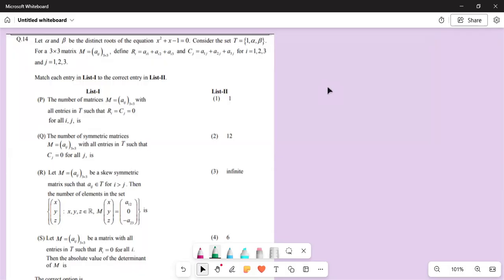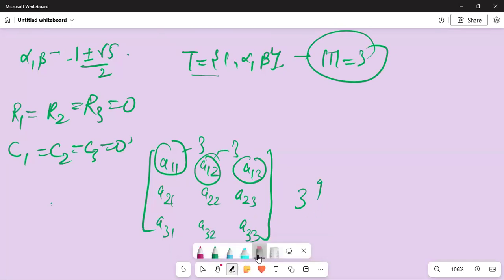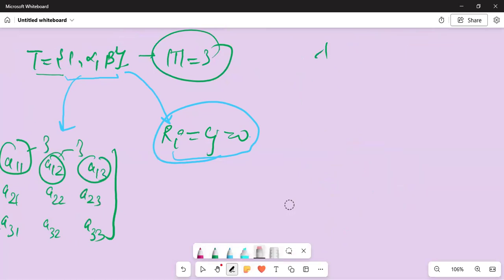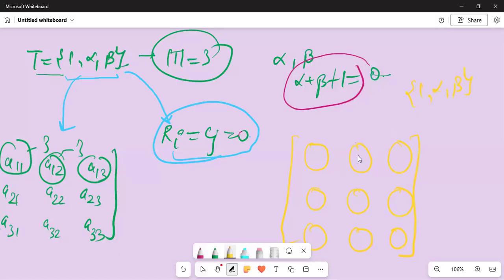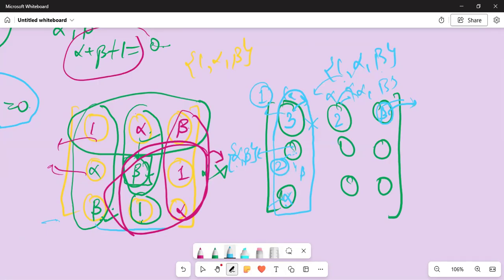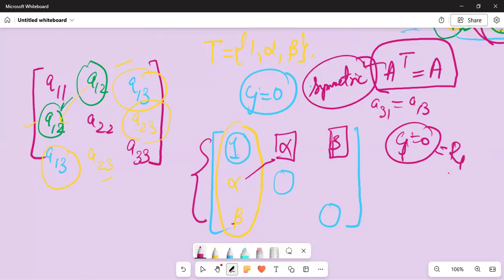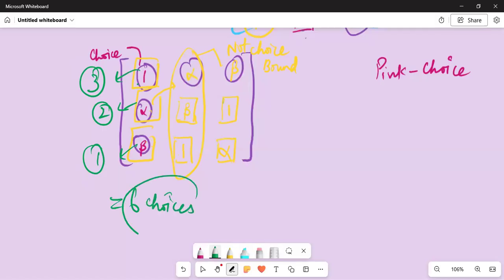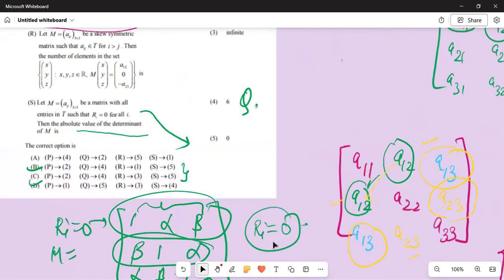Let alpha and beta be the distinct roots of the equation x^2 + x - 1 = 0....[JEE Advanced, 2024]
This video describes the solution of the following question:

Let alpha and beta be the distinct roots of the equation x^2 + x - 1 = 0. Consider the set T = {1, alpha, beta}. For a 3 x 3 matrix M = (a_{ij}), define R_i = a_{i1} + a_{i2} + a_{i3} and C_j = a_{1 j} + a_{2 j} + a_{3 j} for i = 1,2,3 and j = 1,2,3.
Match each entry in List-I to the correct entry in List-II

List-I
P: The number of matrices M = (a_{ij})  with all entries in T such that R_i = C_j = 0 for all i, j, is

Q: The number of symmetric matrices M = (a_{ij}) with all entries in T such that C_j = 0 for all j, is

R: Let M = (a_{ij}) be a skew-symmetric matrix such that a_{ij} in T for i is greater than j. Then the number of elements in the set

S: Let M = (a_{ij})  be a matrix with all entries in T such that R_i = 0 for all i. Then the absolute value of the determinant of M is

List-II
(1) 1
(2) 12
(3) infinite
(4) 6
(5) 0